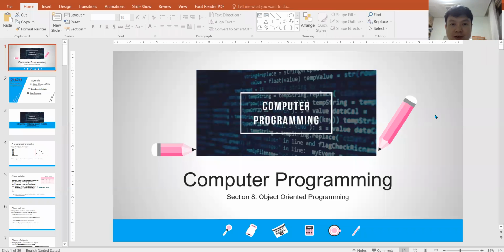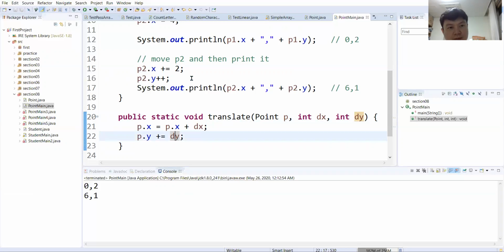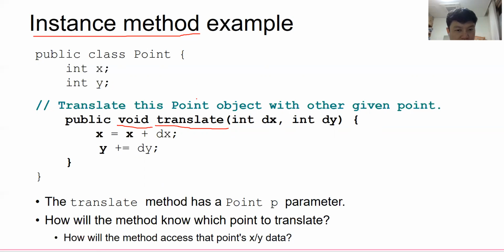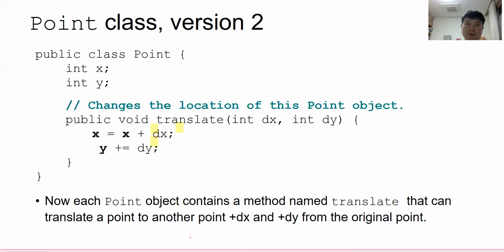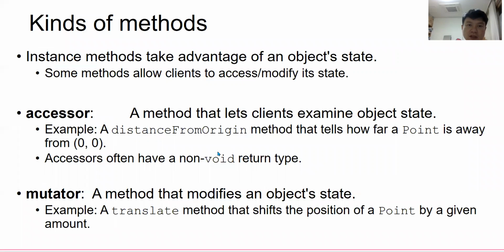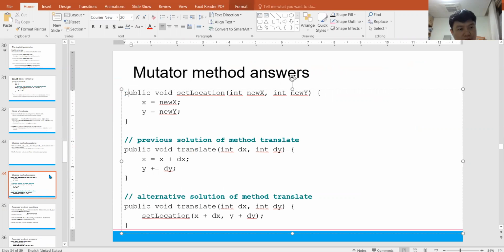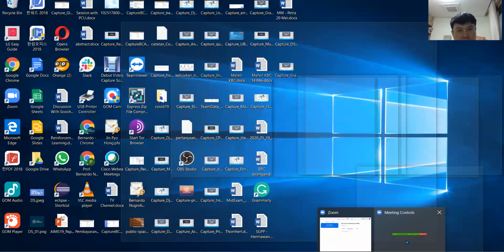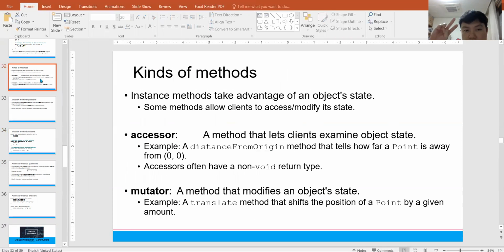[Computer Programming] - Week 11 - OOP (Part 2)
This is the course of Computer Programming which is related to Object Oriented Programming (Part 2)